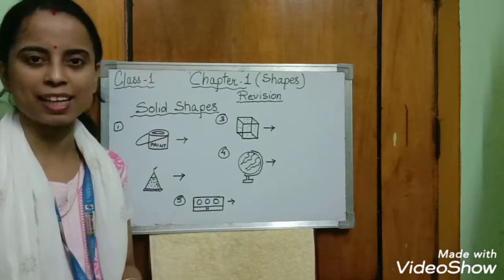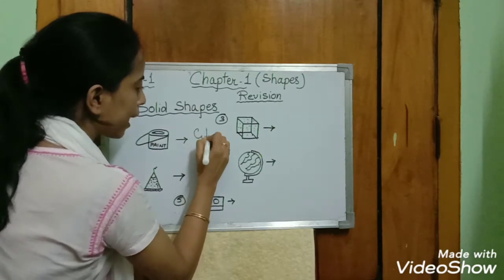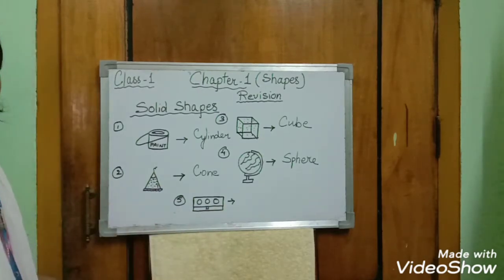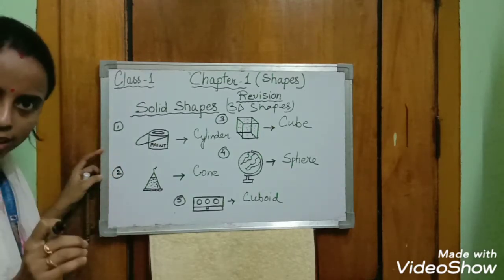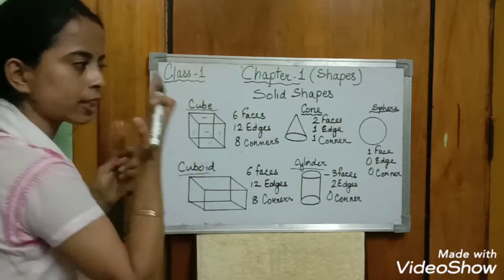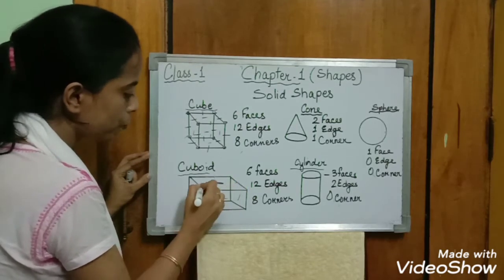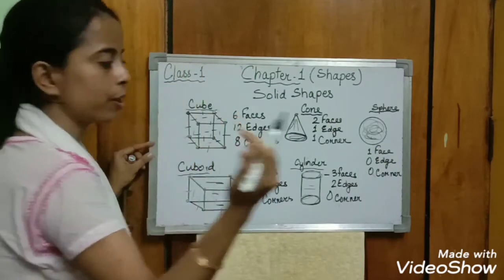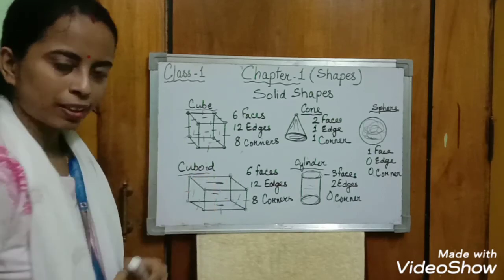Solid Shapes (Revision)Class 1(A,B)4thSep2020@SFSNARENGI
Explanation of Faces,sides and corners of solid shapes.